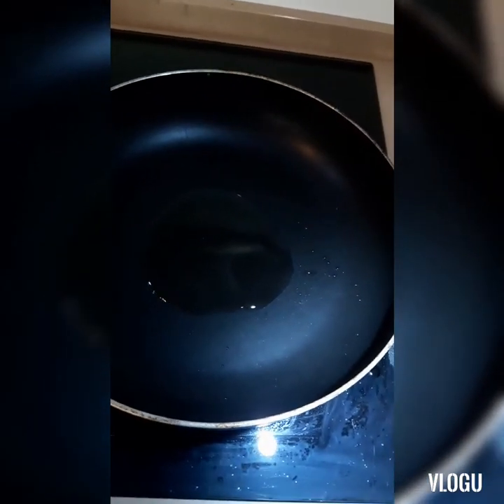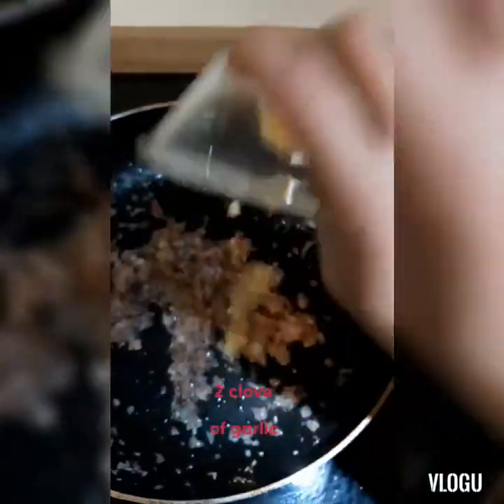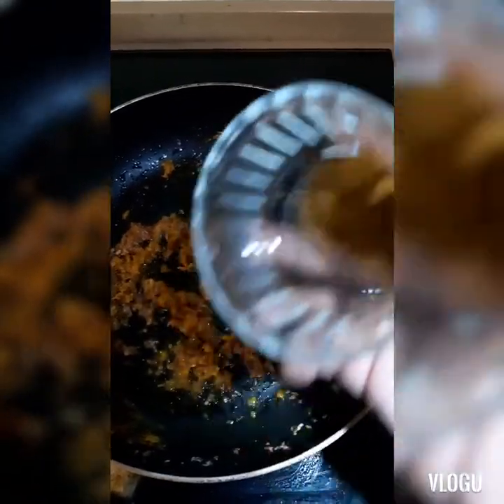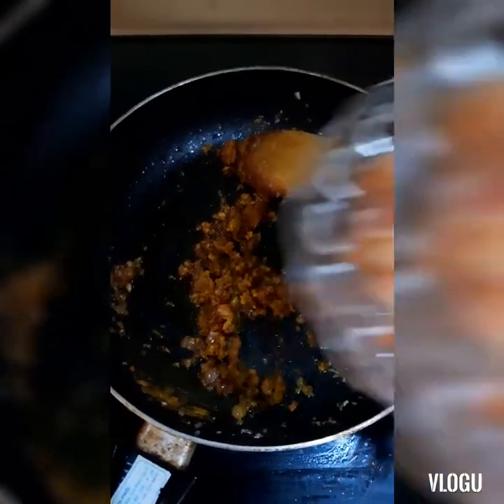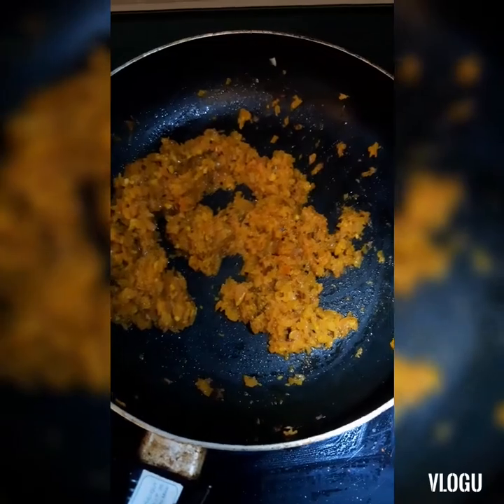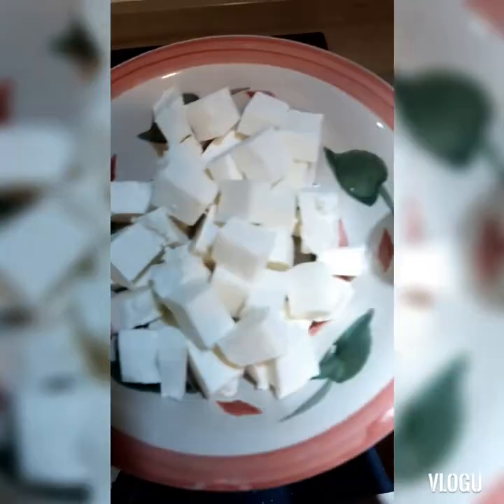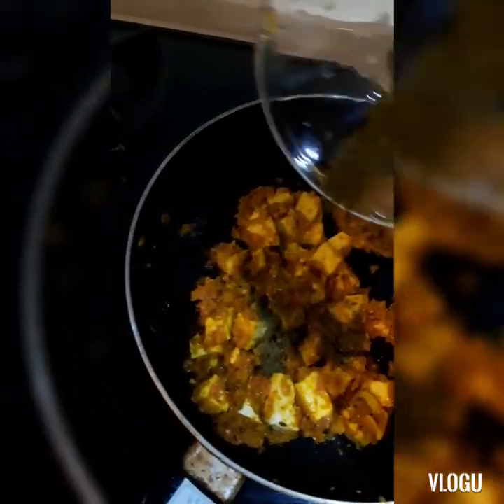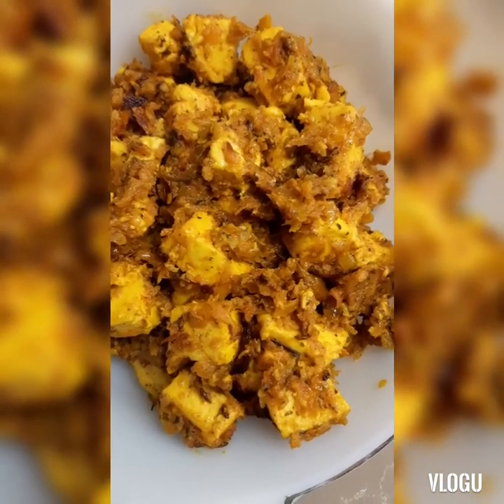Delicious Kasuri Methi Paneer ( North Indian Recipe)😋😋😋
My first time to cook indian dish but my boss told me,  it was perfect.